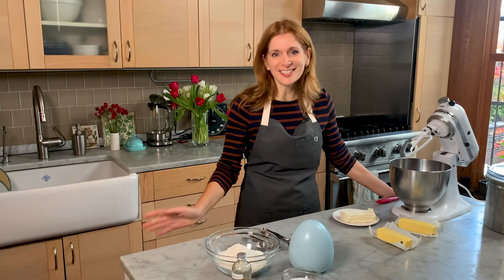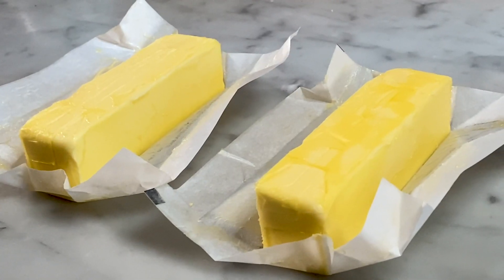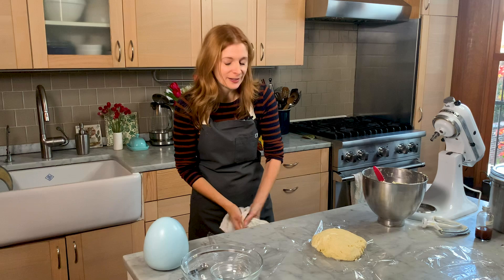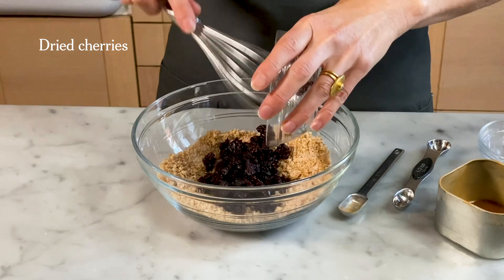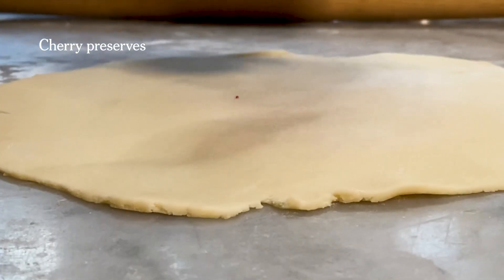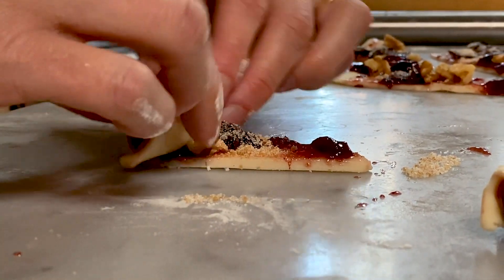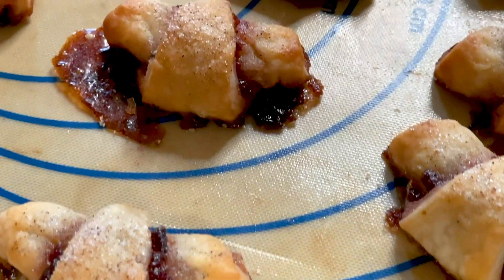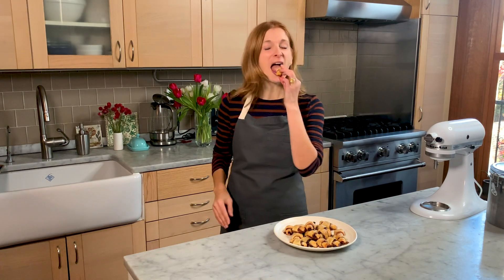How To Make Perfect Holiday Rugelach | Melissa Clark | NYT Cooking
Cookie Week is here! First up: Melissa Clark making her new recipe for Cherry Rugelach With Cardamom Sugar. They have a flaky, cream cheese-spiked crust that makes them a little like soft, tiny pastries. This version calls for cherry preserves and some optional walnuts, but you can use any flavor of jam (or nut if you’re so inclined) you like. Apricot and raspberry jam are the most traditional.